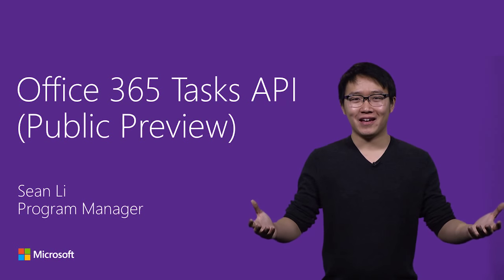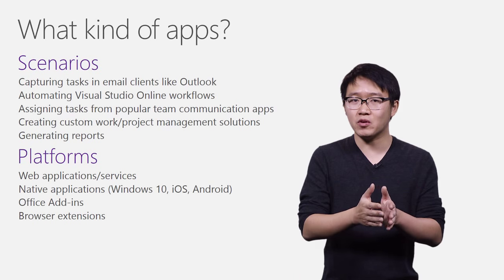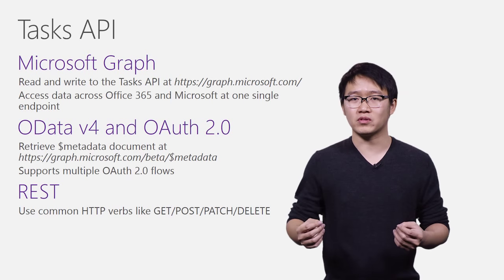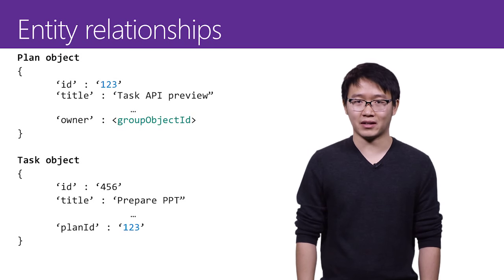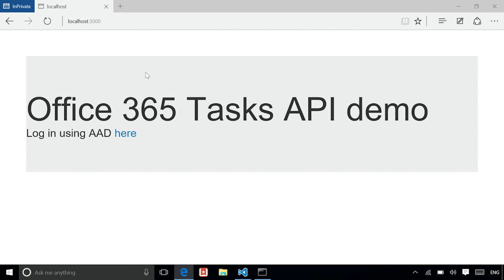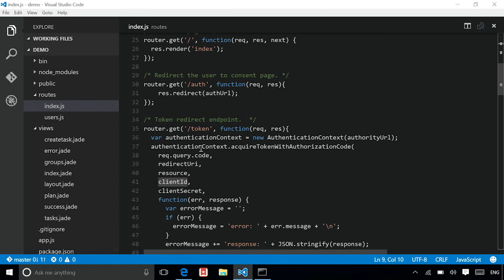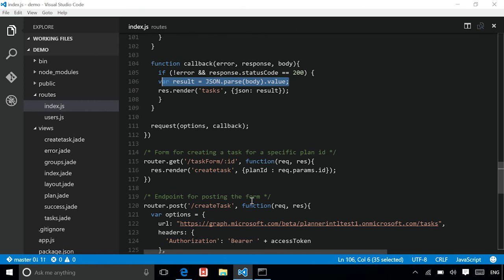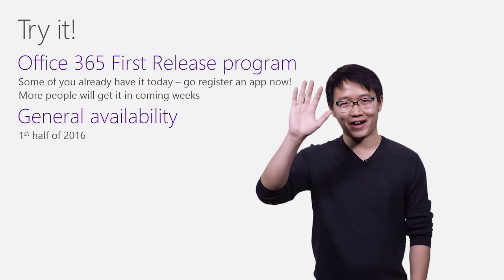Office 365 Tasks API (Public Preview)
This video introduces the all-new Office 365 Tasks API (Public Preview). Tasks are at the center of how people work and collaborate in a team. Learn about what you can build with the API, how it works and how it relates to other entities in Office 365 on Microsoft Graph.